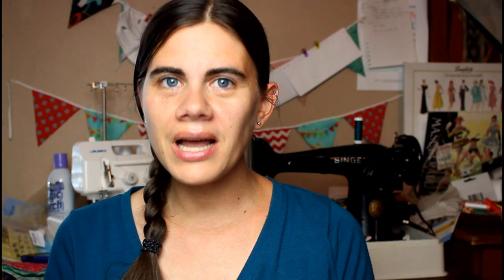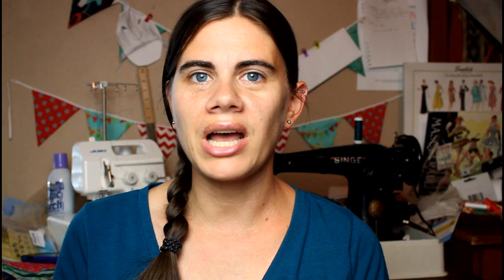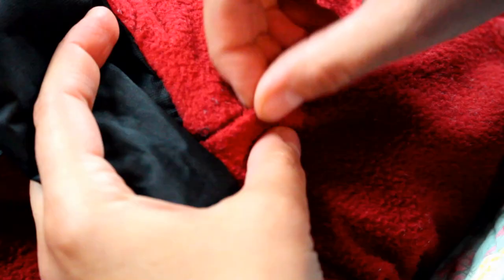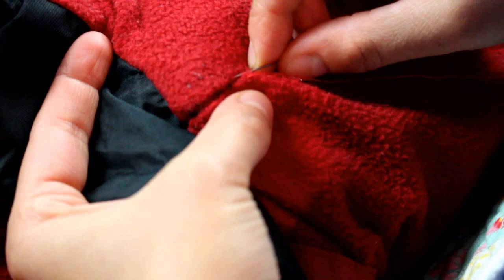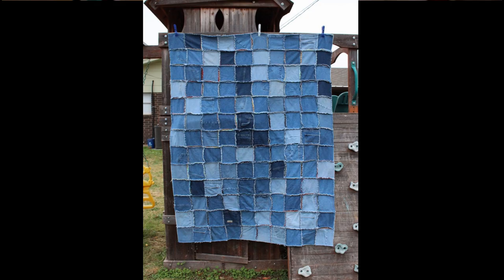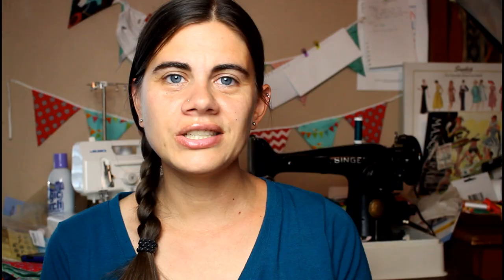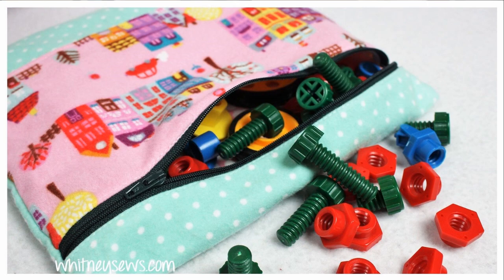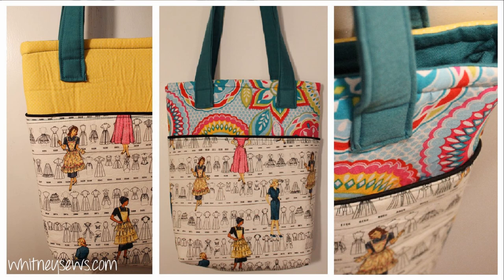7 Ways Sewing Can Save MONEY $$$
Ever feel like sewing is expensive and costs more than it's worth?  Today I'm sharing my tips for 7 ways to save money with sewing.  Some tips will save money on your sewing supplies and others will save you in other areas of your life.  Let me know which tip is your favorite and how you save with your sewing.

Links to ALL the tutorials and ideas mentioned in this video -

You can help support Whitney Sews tutorials and earn fun rewards!